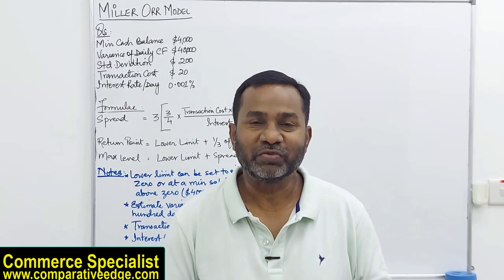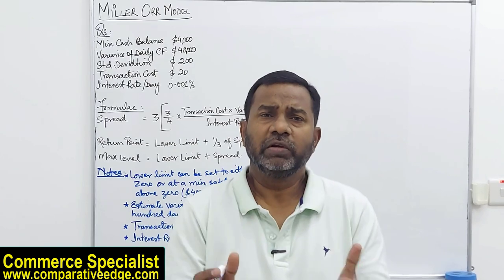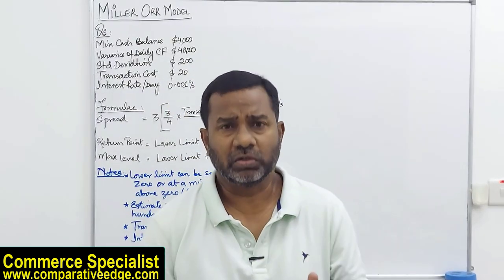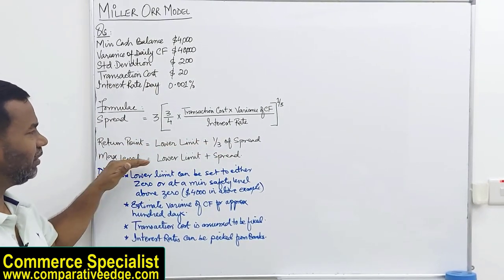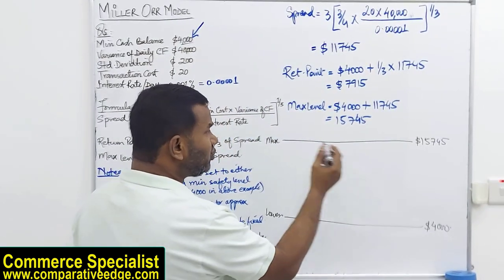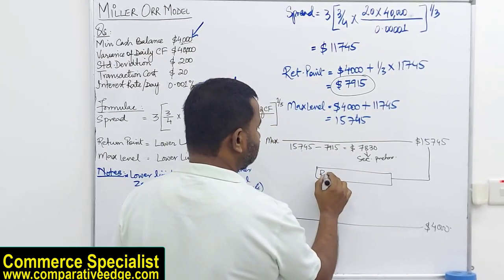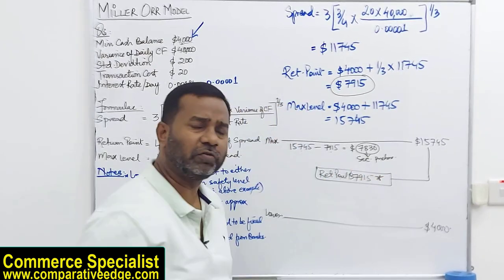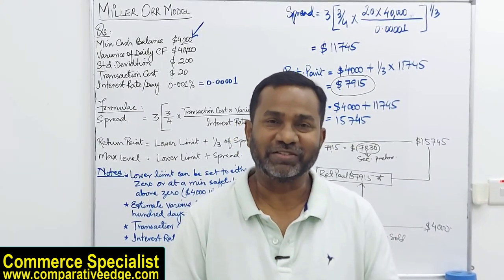Miller Orr Model | Cash Management | What is Miller Orr Model | ACCA F9 | Financial Management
This video from Commerce Specialist explains the concept of Cash Management, explains How to manage cash through Miller Orr Model. This video also explains What is Miller Orr Model, How Miller Orr Model is used and Advantages of using Miller Orr Model.

This video also explains the concept of Spread, Return Point, Maximum Cash Level, Minimum Cash Level and How to use Miller Orr Model for working capital management.
This video is relevant and useful for students of CMA Part 2, ACCA F9, Financial Management, CIMA, CA, CPA, CIA, MBA, Finance Managers and Accountants.

About:
Commerce Specialist is a Certified Management Accountant (CMA) from USA, is a Fellow of member of HEA UK, holds Certification in International Auditing from ACCA-UK, member of IFA UK and IPA Australia, also holds a Bachelors in Accounting, A teaching qualification of B.Ed., an MBA in Finance along with over 20 years’ experience of working in various MNCs in different sectors including Banking, NBFIs, Retail, Oil & Gas, Telecommunication, and top business schools, colleges and universities.